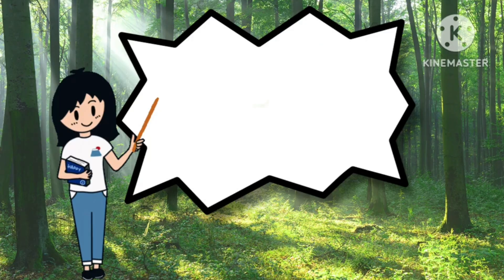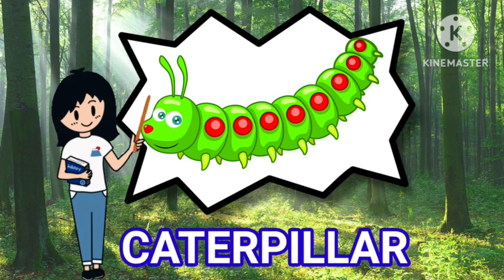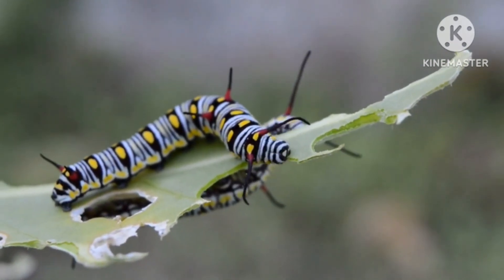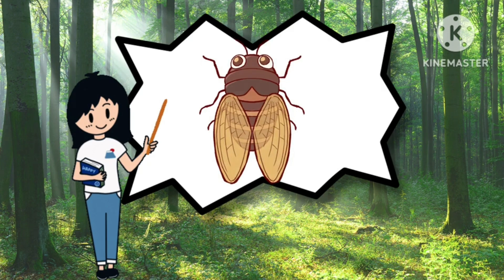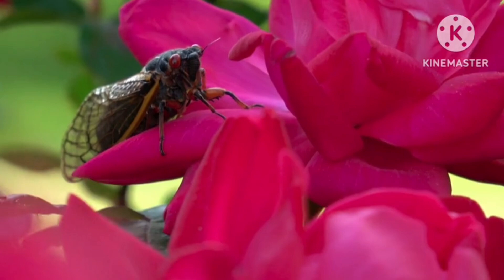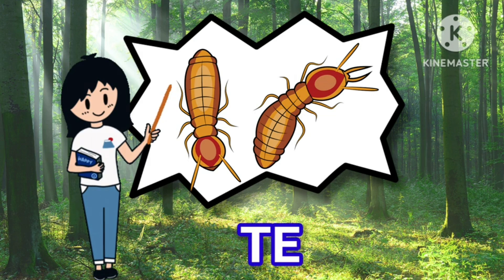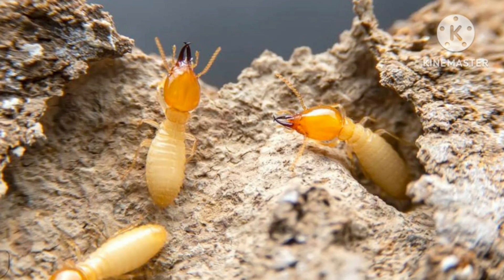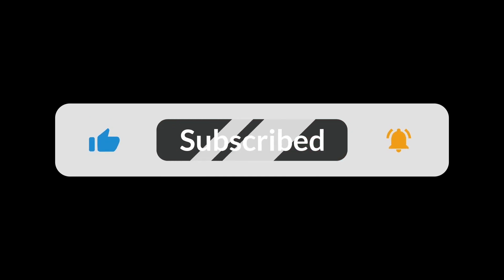INSECTS| Learn Insect names in english for Kids and Toddlers| Video of Insects| Kids Learning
Educational video

In this particular video names and different types of Insects with it's pronunciations have been focused with attached images and video clips for more better visual understanding.

Insects for kids to learn
Insects name in english
Insects name
Insects for kindergarten
Insects for beginners
Insects for nursey class students
Insects for lkg students
Insects name for kids
Insects
different types of Insects
Insects name in english with spelling
All Insects name
Insects name

insects names
insects nameforkids